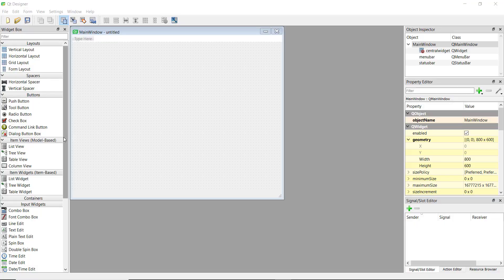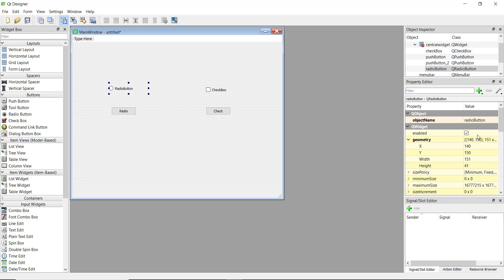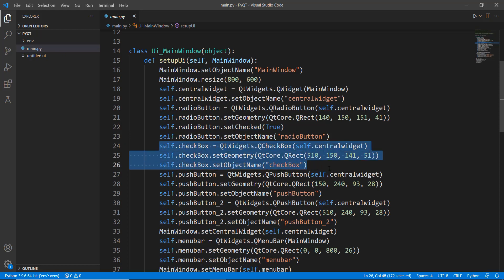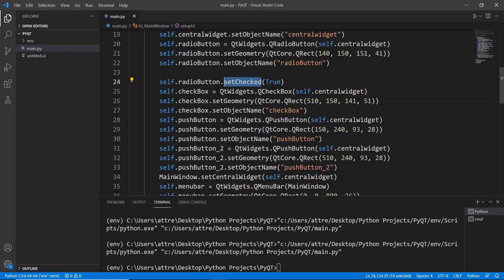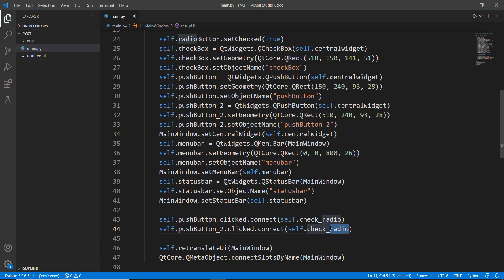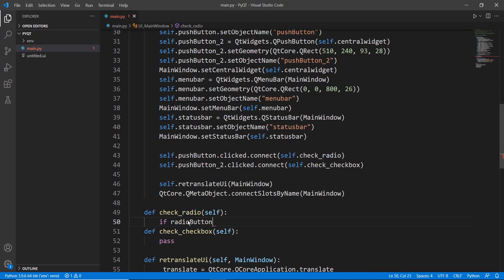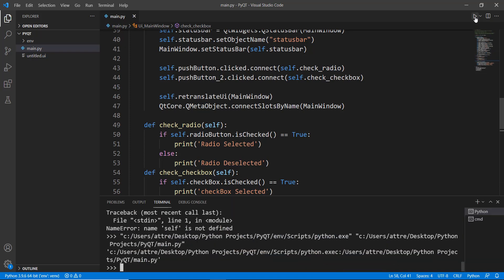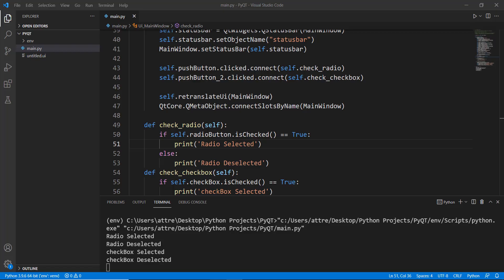PyQt5 Tutorial 14 - Radio Buttons and Checkbox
In this video we learn to integrate radio buttons and checkboxes in our window using Qt Designer.

Next video - Converting Python .py to Executables .exe using PyInstaller